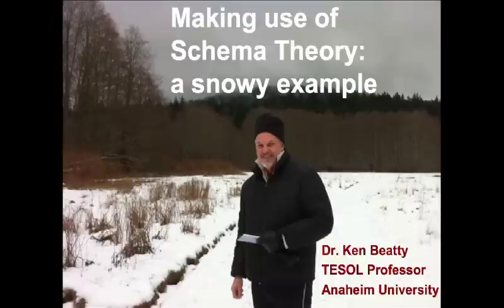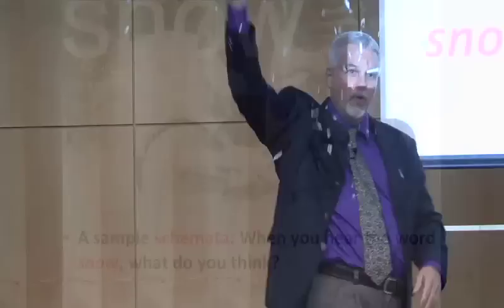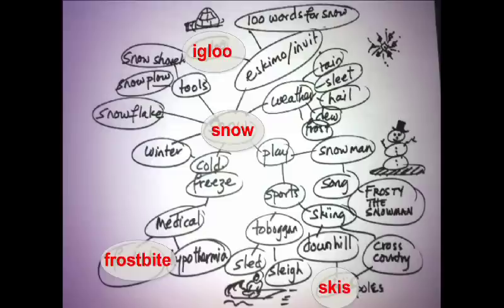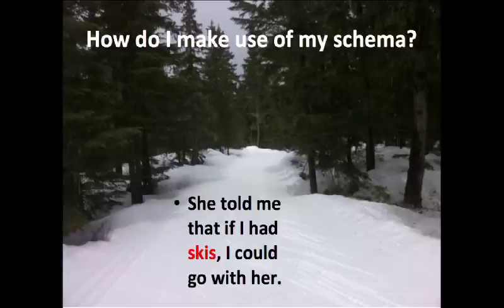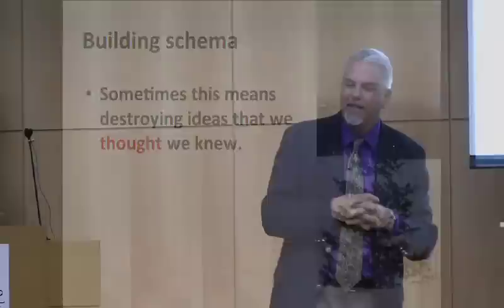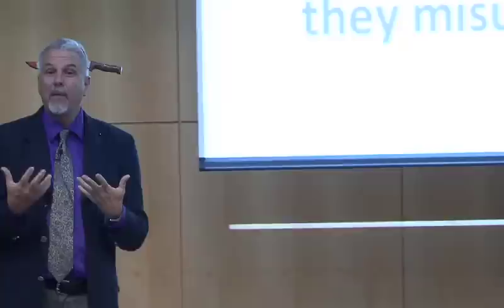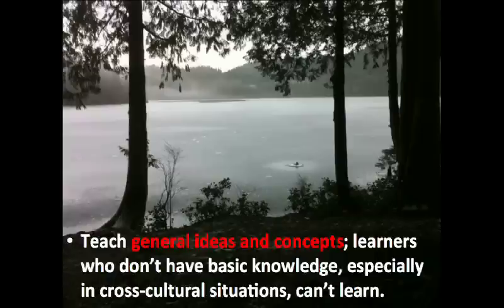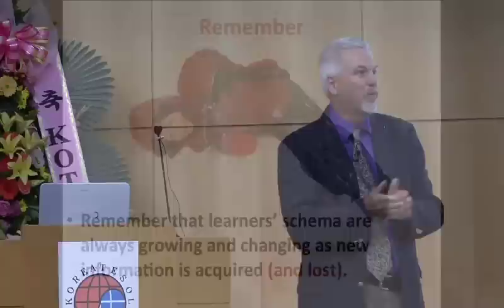Ken Beatty - Pecha Kucha KOTESOL 2011